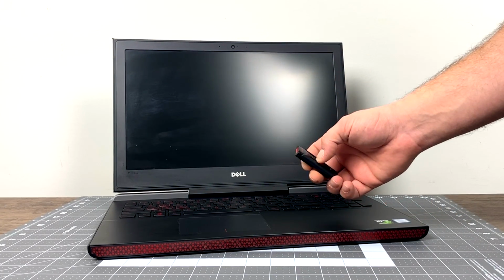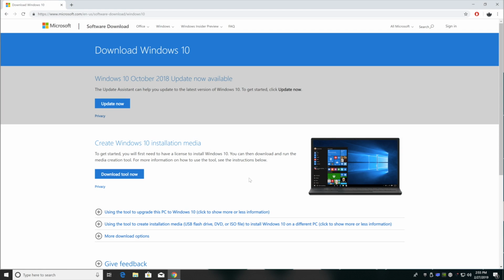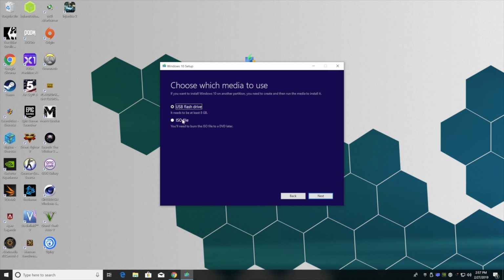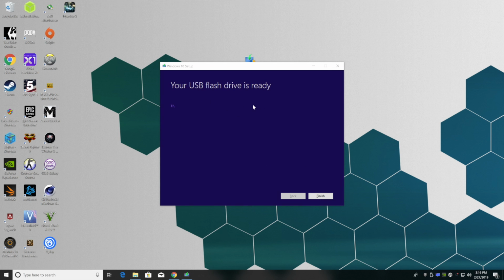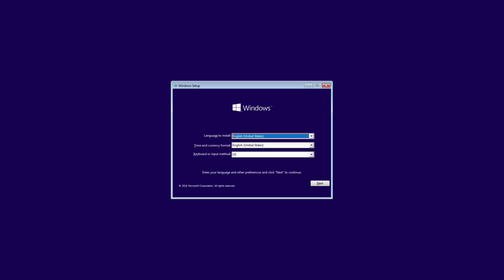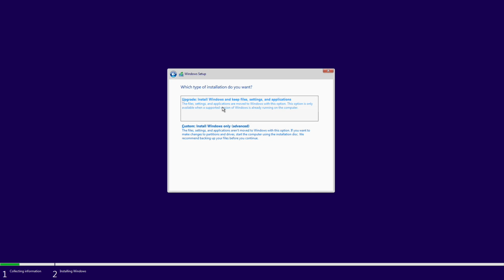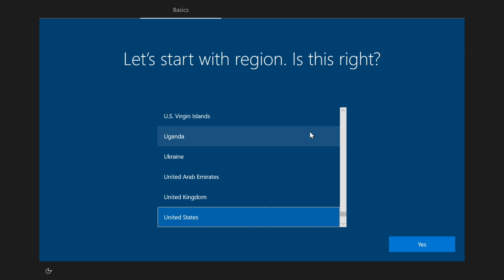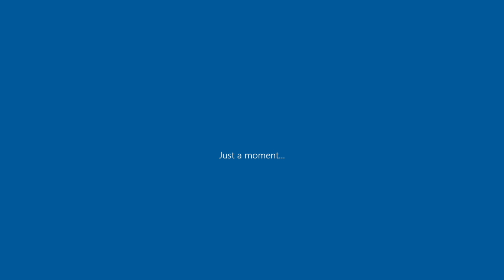How to Install Windows 10 Laptop Or PC - USB Drive Or DVD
In this video, I show you how to install windows 10 on your laptop or desktop using a USB Drive or DVD.